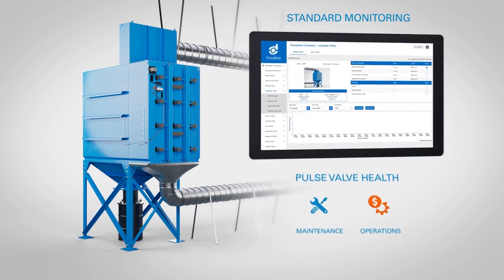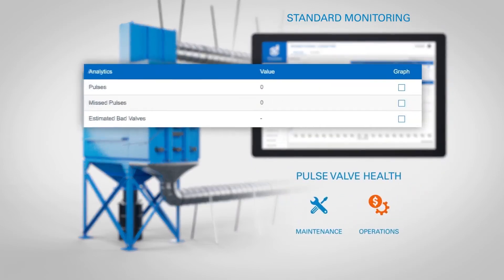Donaldson iCue™ Connected Filtration Service Capabilities for Dust Collection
Explore all of the included connected filtration monitoring capabilities of the Donaldson iCue Dust Filtration Service like differential pressure, relative airflow and many more.